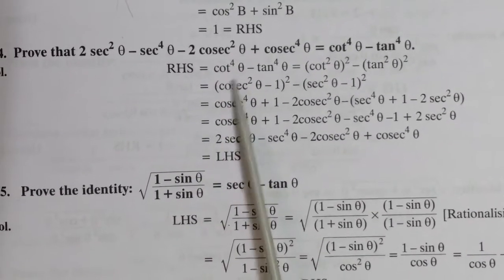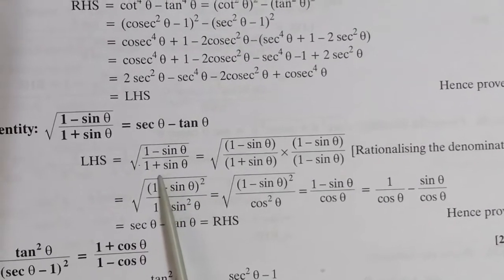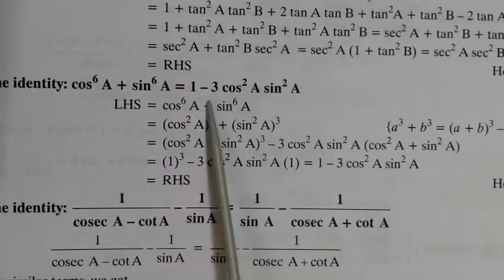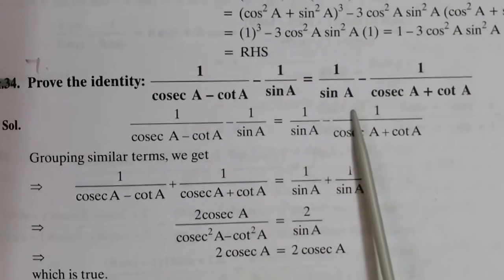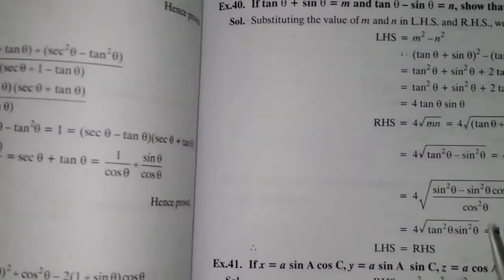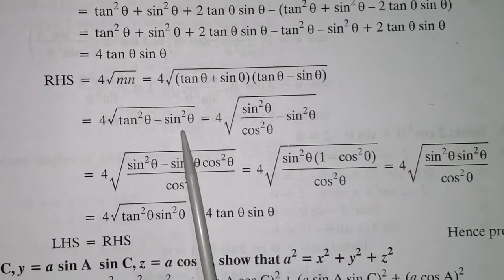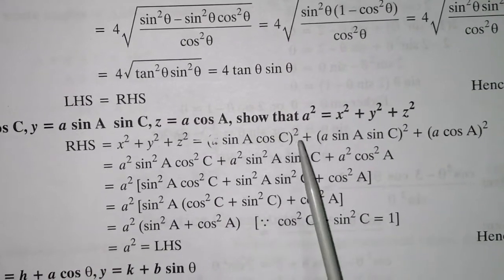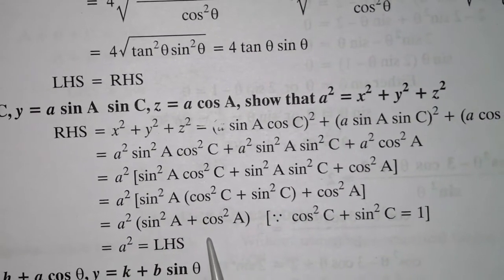Questions on trigonometric identities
Easy explanation of questions